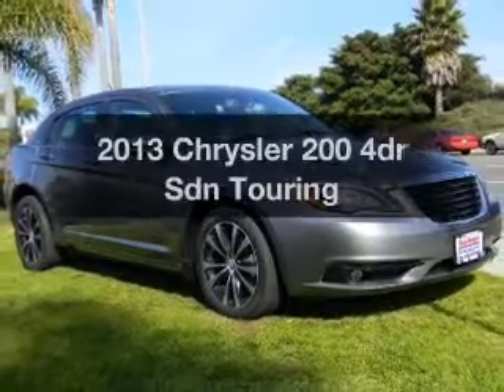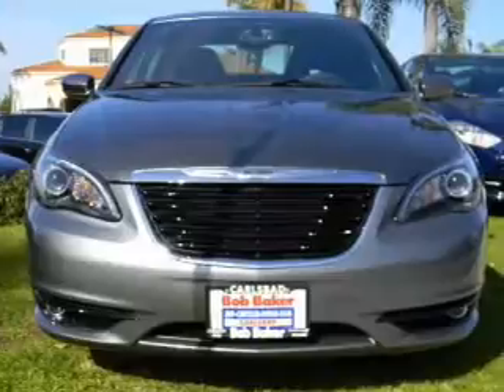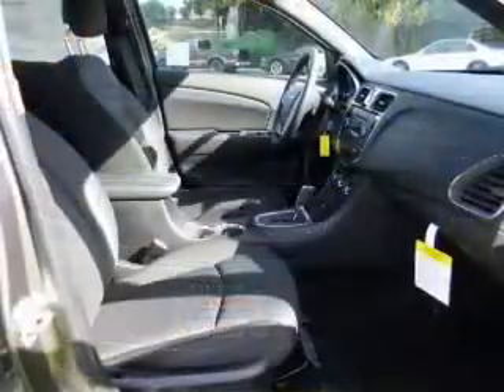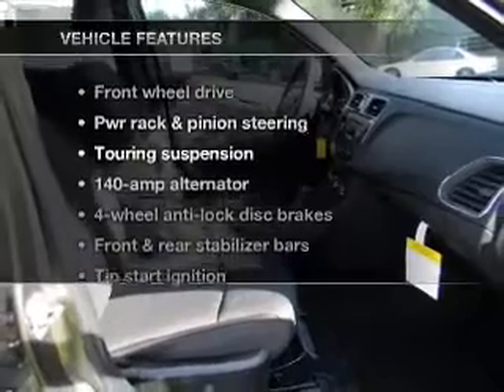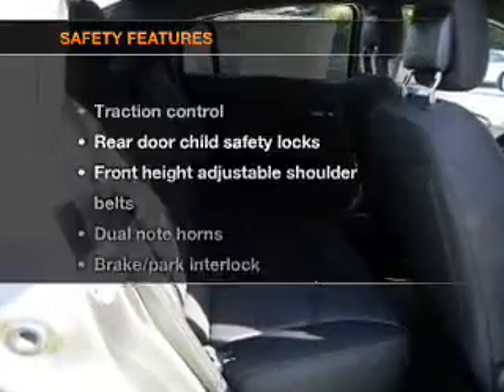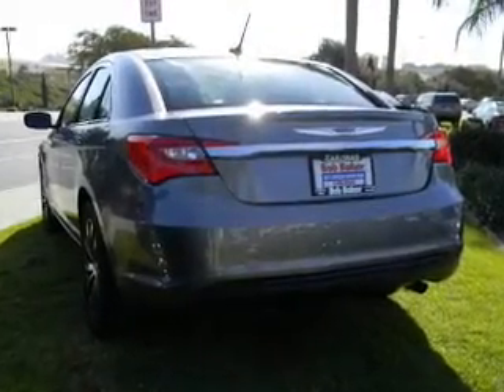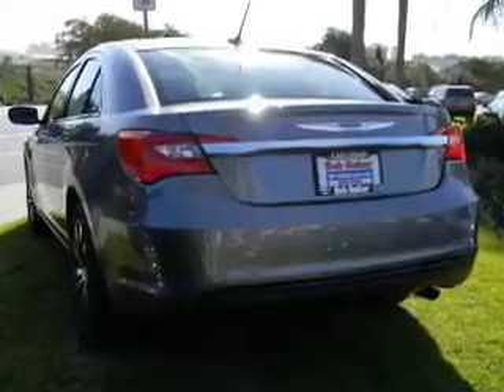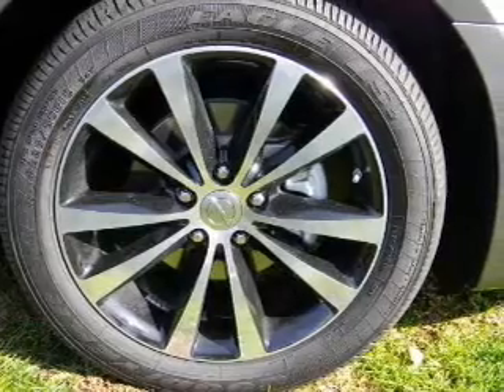2013 Chrysler 200 - Carlsbad CA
Year: 2013
Make: Chrysler
Model: 200
Trim: 4dr Sdn Touring
Engine: 2.4 liter inline 4 cylinder 16 valve MPFI DOHC
Transmission:
Color: Tungsten Metallic
Mileage: 19
Address:
5555 Car Country Dr.